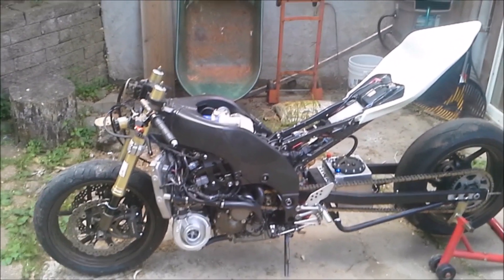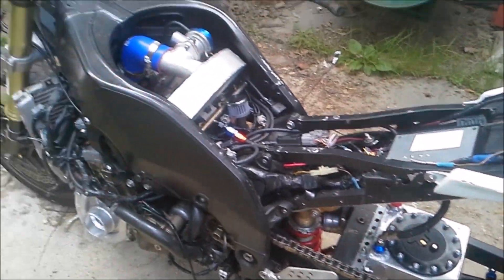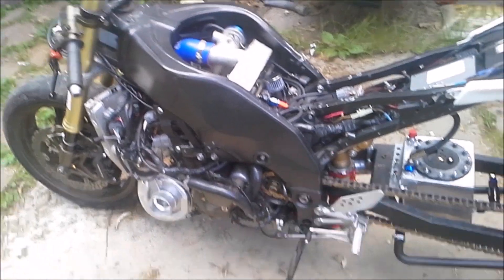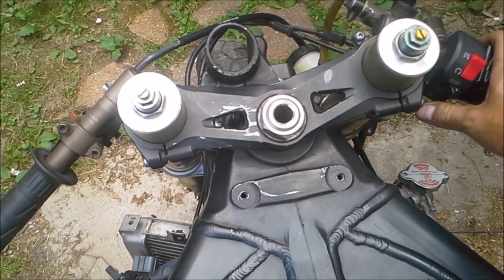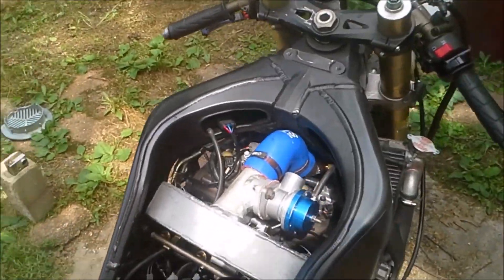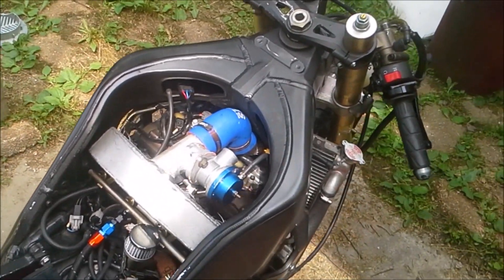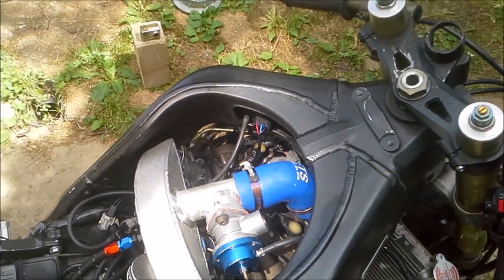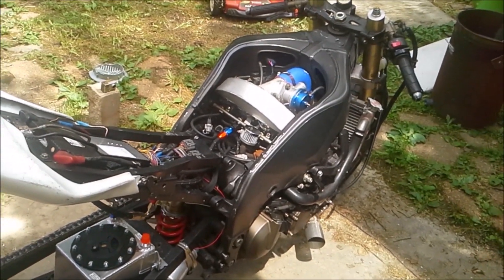Turbo Kawasaki Ninja ZX10R First Start With Megasquirt 2 Stand Alone ECU.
Trying to start my 2005 1st Generation turbo zx10r for the 1st time. Stock engine, 044 fuel pump, aeromotive afpr, injector dynamics 1000cc fuel injectors, custom fuel cell, an6 fuel lines, e85 fuel, t3/t04e 50 trim turbo, custom plug and play megasquirt 2 stand alone ecu.